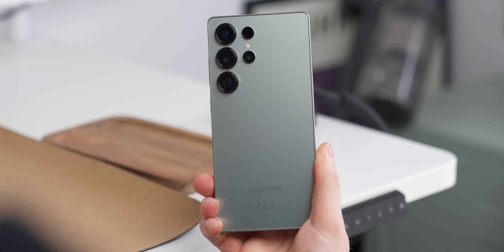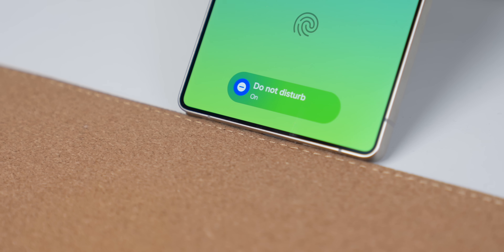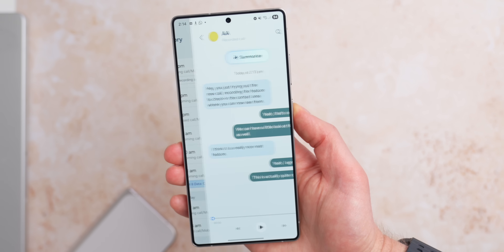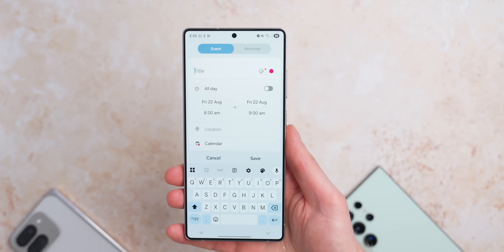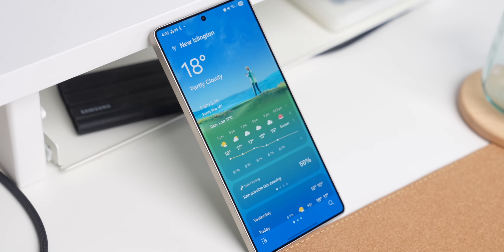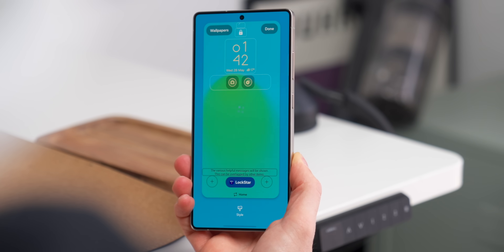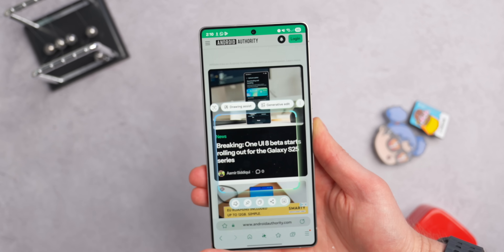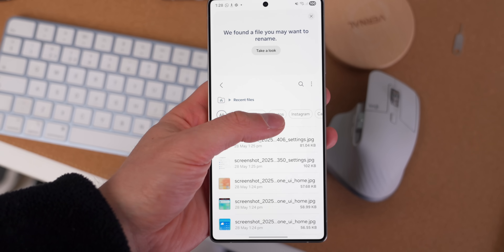One UI 8 is HERE! | 20 changes you NEED to know (One UI 8 Beta hands-on)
One UI 8 Beta is HERE for the Galaxy S25 Series! 🚀

Get your first look at Samsung's latest software! We're diving into the One UI 8 beta on the Galaxy S25, exploring changes to the Navigation Bar, the updated Weather app, and various UI tweaks throughout the system. This version looks to be a smart refinement of One UI 7 with some neat enhancements.

0:00 One UI 8 — How to download
0:33 Backup before downloading!
1:25 Now Bar additions
2:03 New location for recorded calls
2:24 New multitasking
3:08 Set reminders in the calendar
3:49 Reminders overhaul
4:15 New Samsung Weather UI
4:45 Quick share is new
5:16 New Dynamic wallpapers
5:43 Camera upgrades
6:08 Samsung Internet Ui changes
6:23 AI select is fixed
6:39 Secure Folder biometrics
6:56 Galaxy Buds control for older models
7:06 Notification update
7:16 Bigger widgets
7:21 Update to routines
7:28 Changes to Files app
7:58 When will One UI 8 come to older devices?